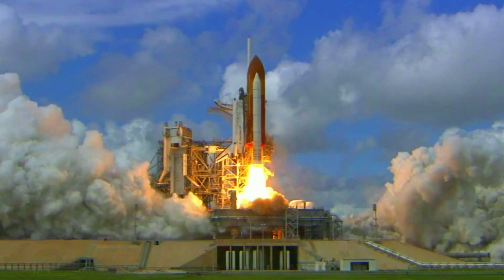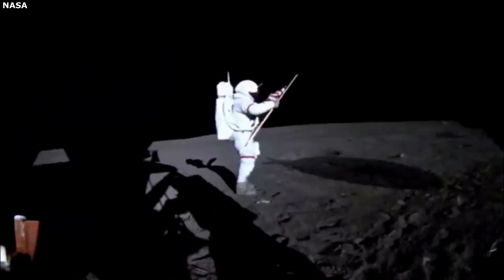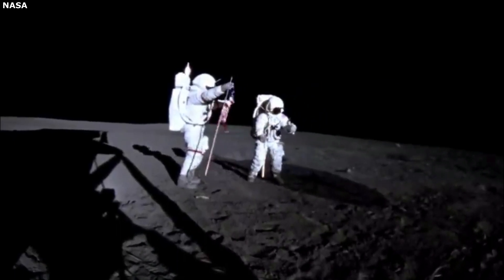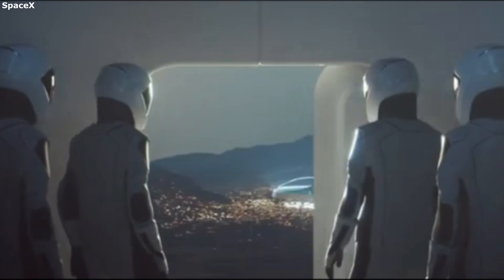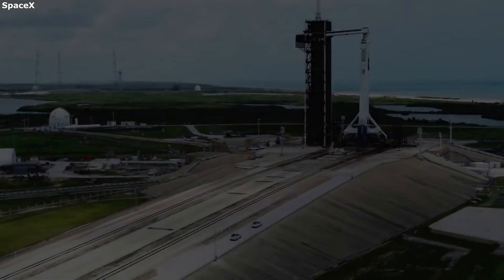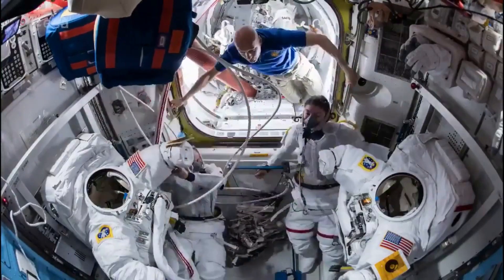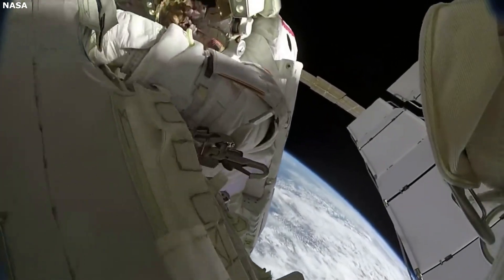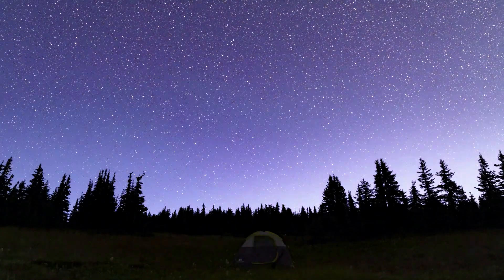SpaceX Is Developing A New EVA Spacesuit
A spacesuit is a complex and necessary piece of equipment for astronauts. There are many different types of spacesuits that each serve a specific purpose. SpaceX’s current suit is very popular thanks to its use in unique missions and its stylish design. However, this spacesuit is not meant for the harsh conditions of space. This is why the company is working on a new spacesuit that can be used for future spacewalks and more.

Recently SpaceX announced the Polaris Program and the upcoming mission into orbit once again on the Dragon capsule. Among many interesting aspects of the mission, one that stood out was the goal to have the first commercial spacewalk. To make this a reality SpaceX is developing an EVA spacesuit that can safely and conveniently protect the astronauts inside.

Spacesuits have a lot of different jobs. This includes not only providing oxygen for the astronaut, but also protecting them from the long list of dangers that space exposes them to. Some examples are radiation, heat, cold, pressure, just to name a few. SpaceX will need to consider each one of these factors along with the goal of upcoming missions when working on their next-generation spacesuit.

Chapters:
0:00 - Intro
1:12 - Spacesuit Needs
3:11 - What We Know From SpaceX